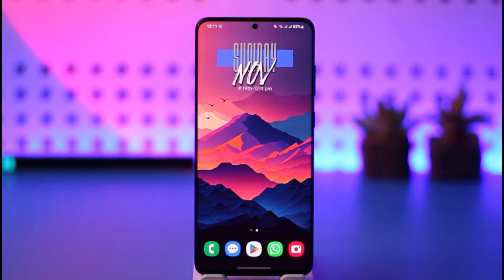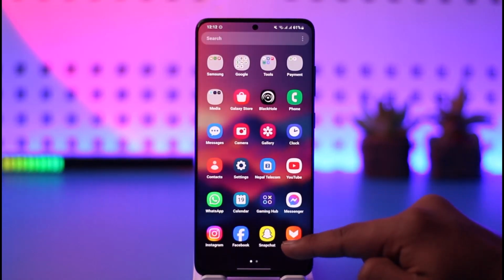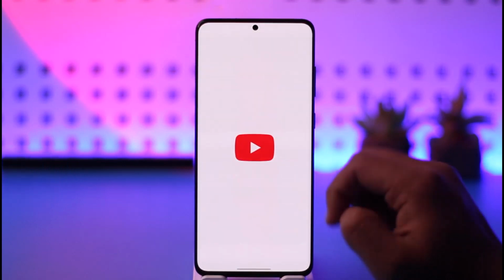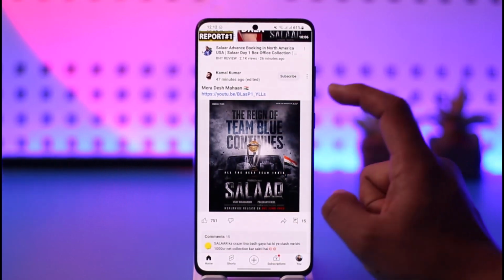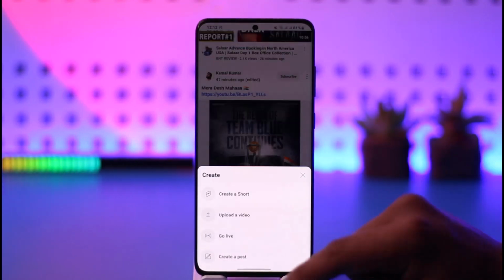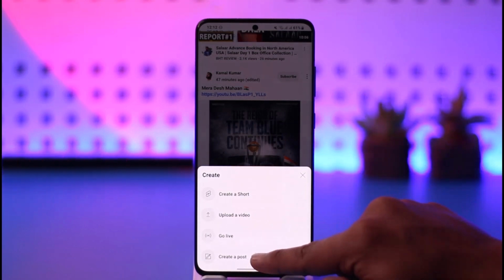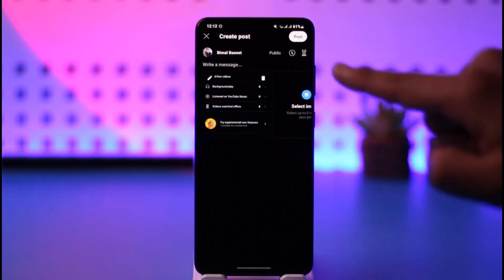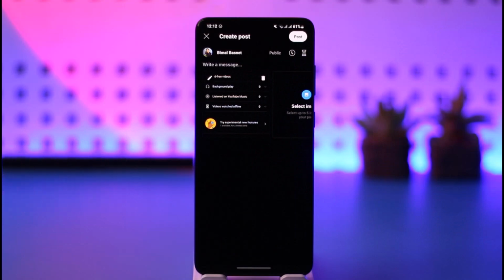How to Post a Picture on YouTube !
This video guides you through an easy step-by-step process to post a picture on YouTube. So make sure to watch this video till the end.

~ Chapters:
0:00 Introduction
0:12 Post a Picture
0:52 Conclusion